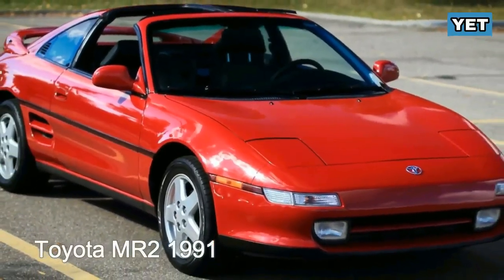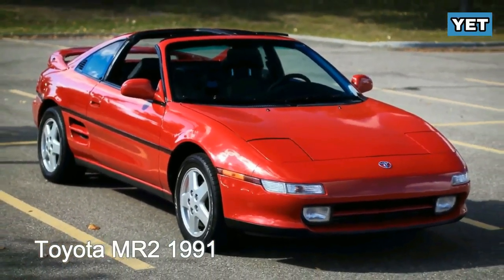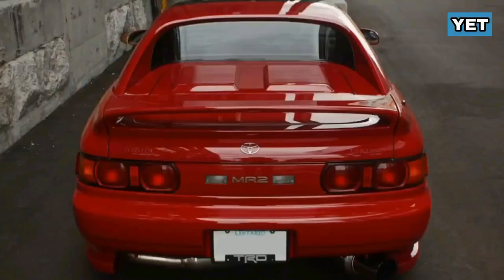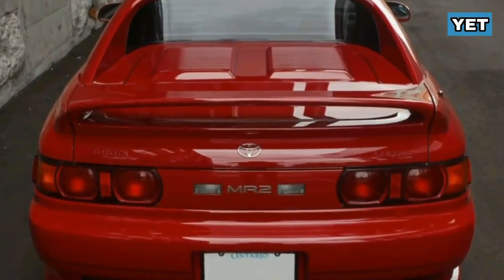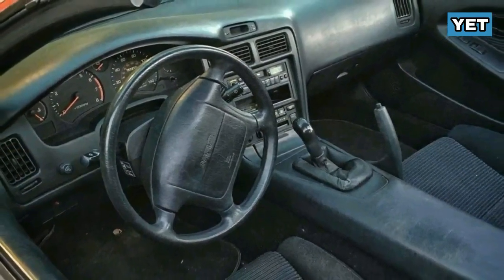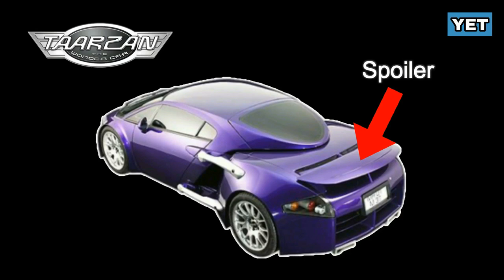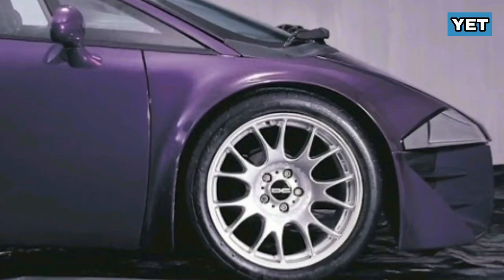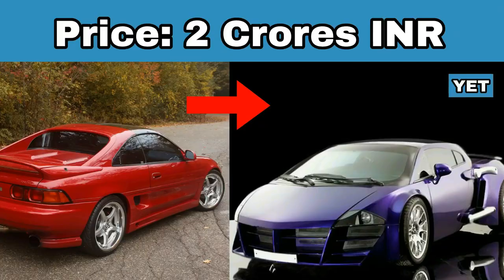Taarzan: The Wonder Car Real Name - Specifications, Features & Price | Best Modified Car By DC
About This Video:

Hello Guys,
In this video, you shall get to know about - Taarzan: The Wonder Car Real Name - Specifications, Features & Price. This Taarzan Car is used in the movie - Taarzan: The Wonder Car (2004).